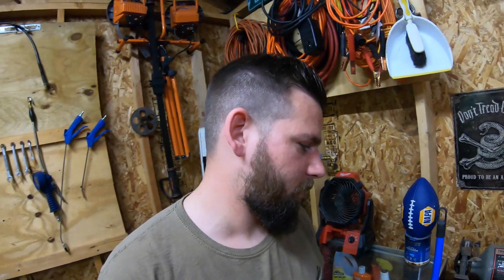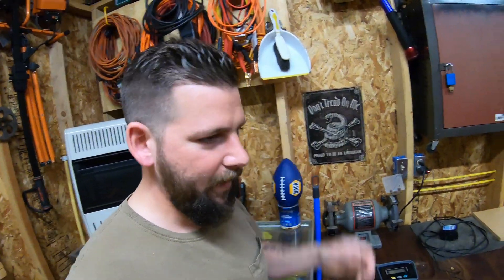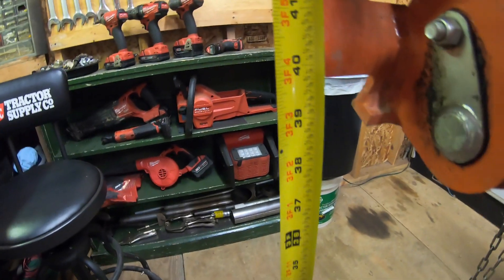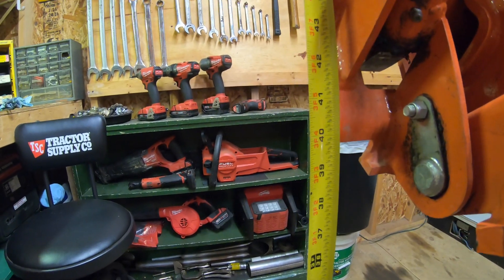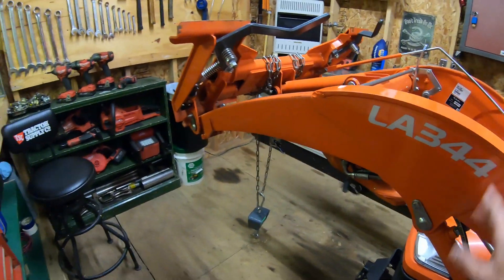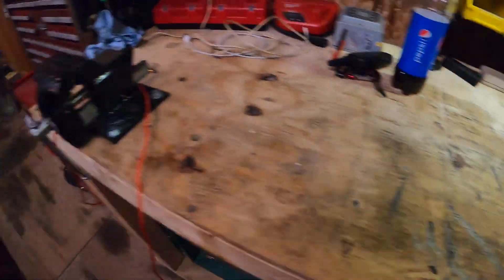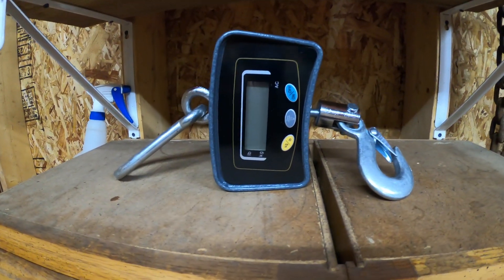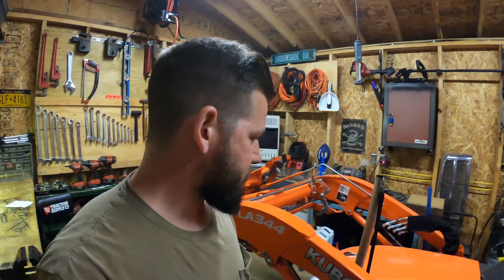Kubota BX- Loader lift capacity VS. Relief valve pressure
KubotaBX LiftCapacity -(FINALLY!) -Testing the benefits of increasing the hydraulic pressure on a Kubota BX and what affect it has on lift capacity!

-I change the relief valve pressure BACK to factory and test the loader lift capacity, Afterwards I change the relief valve back to the modded 2000psi and test the loader lift capacity once again for a final time.

Messick's Video:
Title: "TESTED | How the wrong implement affects your lift capacity"